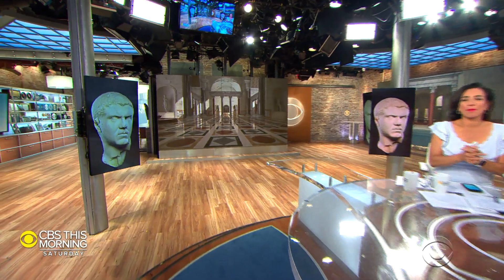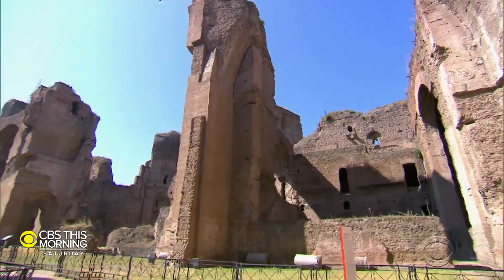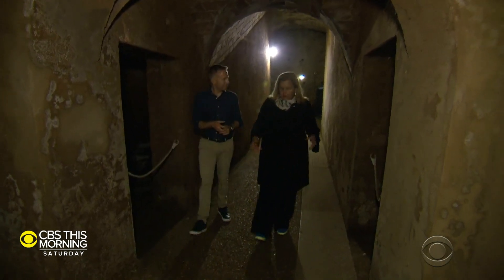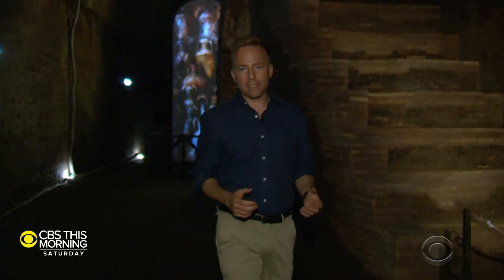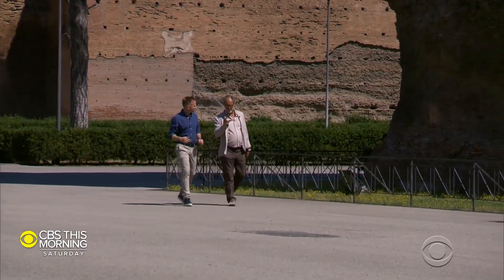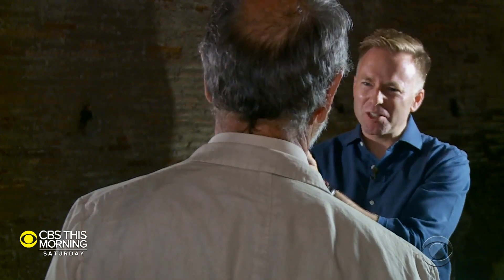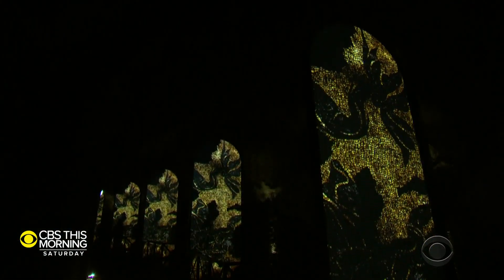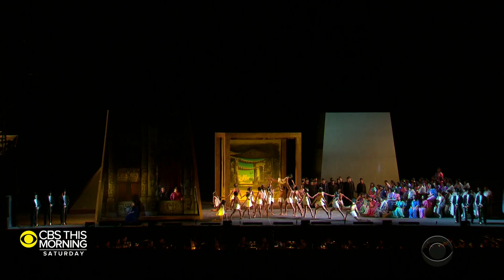Inside the tunnels of Rome's ancient, extravagant Caracalla baths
Rome’s Caracalla Baths epitomized the wealth of the ancient Roman Empire. Built to welcome up to 8,000 people a day, the ruins of the vast structure are one of the eternal city’s top tourist attractions. But now, the site’s vast underground tunnel system is also open to the public. Seth Doane got a look at the miles of Roman history being explored for the first time in centuries.